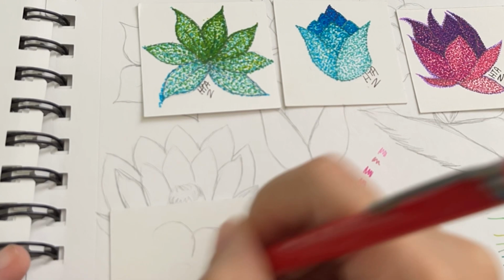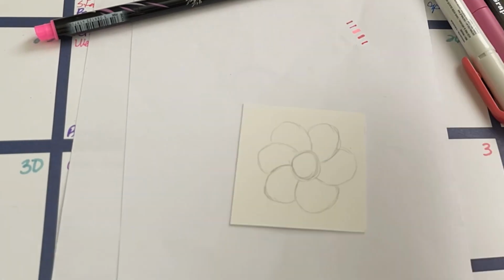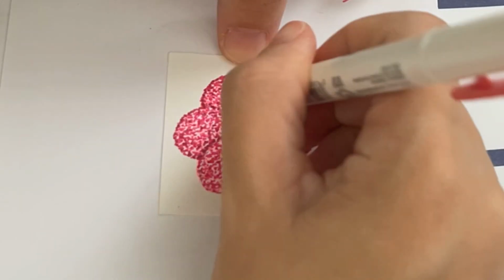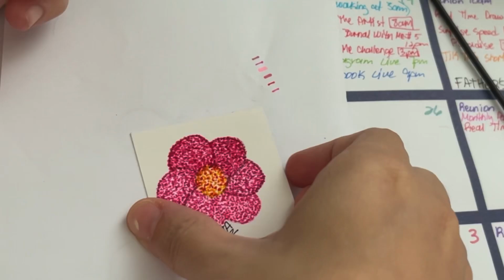🖤Speedpainting: Episode 13🖤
Here’s a new episode of my Speed Painting Tuesday Series. I hope you enjoy it.

Thank you so much for the support. See you in next vlog. Enjoy 😉

I have new tiers available with new benefits

Adobe Premier Rush